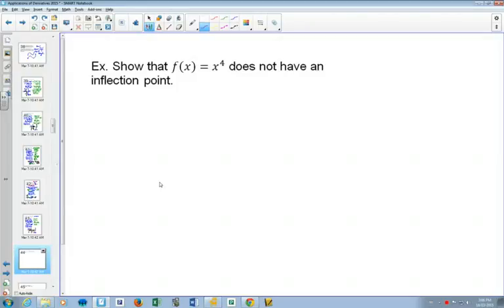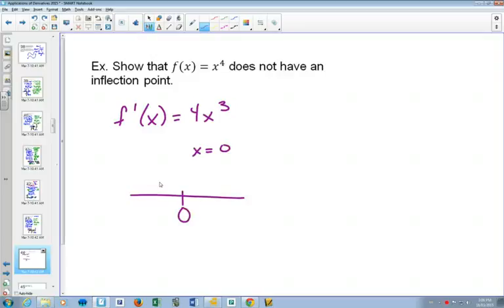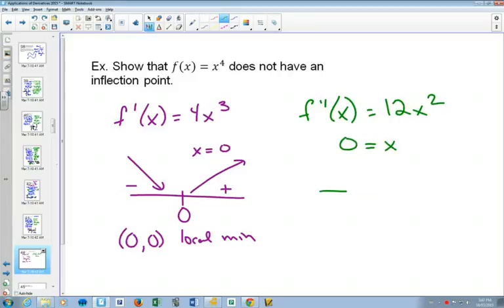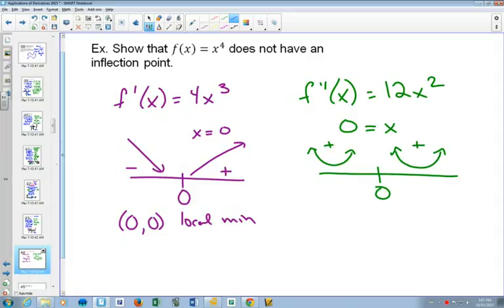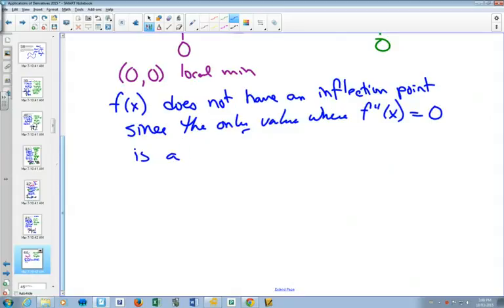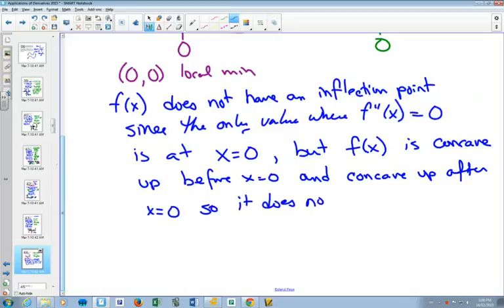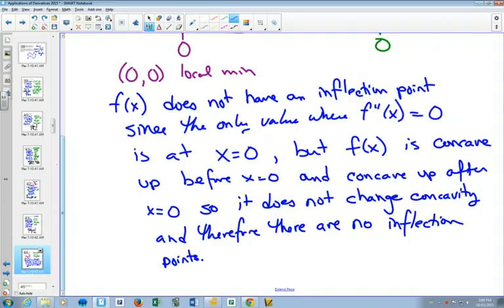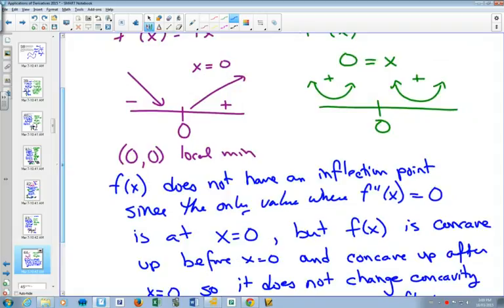45S Inflection Points Example 7